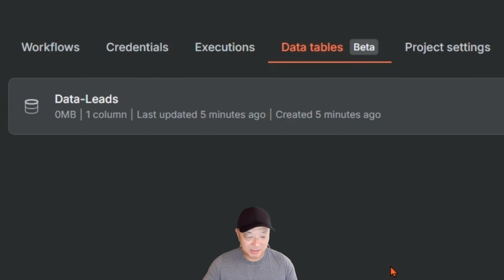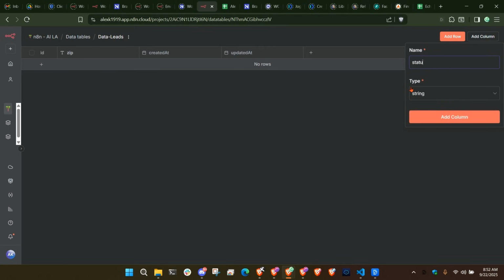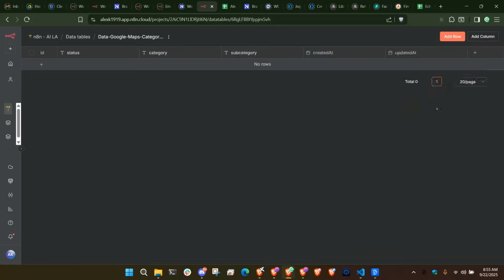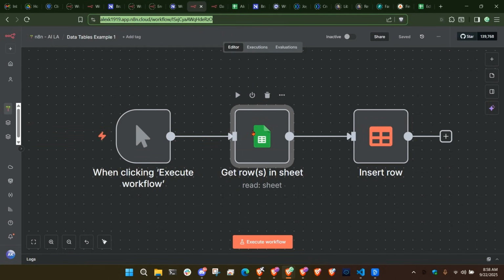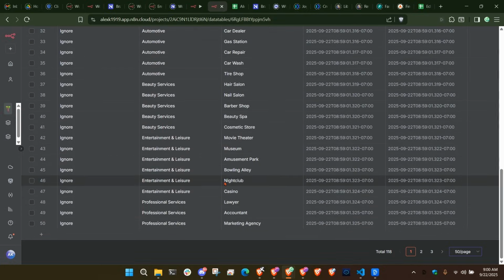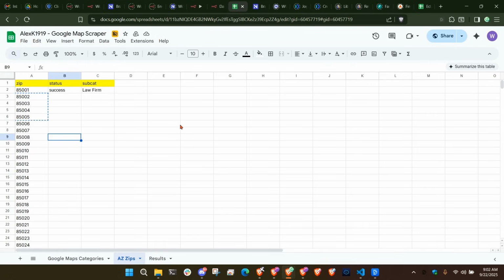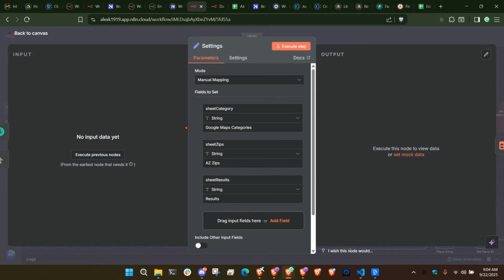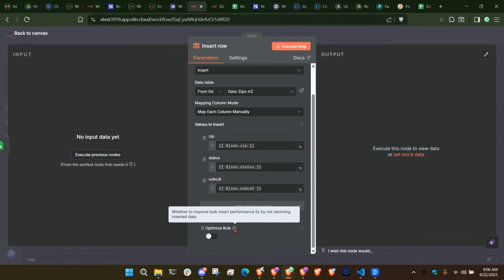NEW FEATURE: n8n Data Tables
n8n Data Tables Beta Release: Streamline Your Workflows Without Google Sheets!

Today, we explore the powerful new Data Tables feature released in n8n (still in beta).

Discover how it eliminates the need for Google Sheets, Airtable, and NocoDB, letting you manage, create, and execute data entirely within n8n. We demonstrate converting a workflow that generates leads from Google Maps API from using Google Sheets to n8n data tables. This includes setting up the new data table node, importing data, and mapping columns manually to ensure proper execution.

With this new feature, bulk data handling becomes significantly optimized, making it ideal for managing large-scale projects straight in your n8n instance.

Timeline:
00:00 Introduction to n8n's New Data Tables Feature
00:47 Setting Up the Data Table Node
01:25 Creating and Configuring Data Tables
03:37 Data Migration Workflow
05:07 Importing Data from Google Sheets
07:12 Handling Large Data Sets
10:55 Optimizing Data Table Performance
11:09 Updating to the Latest Version
12:43 Conclusion and Next Steps